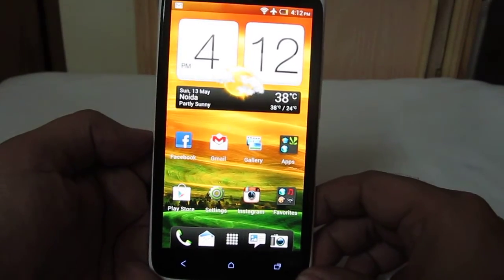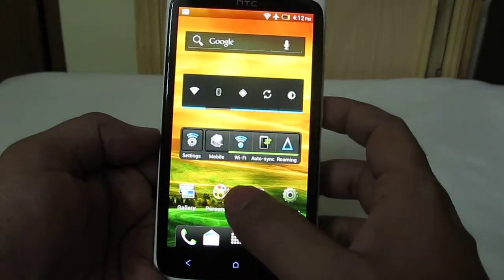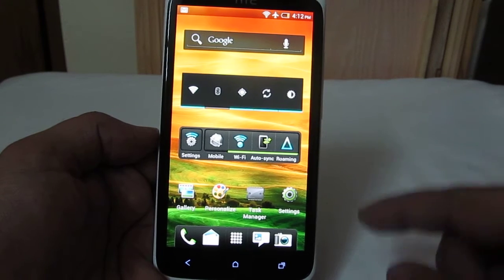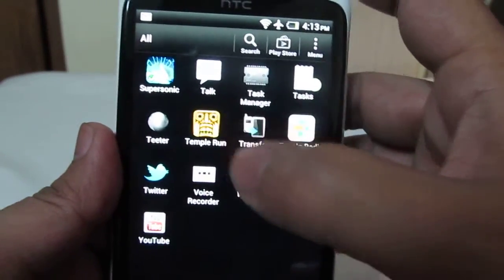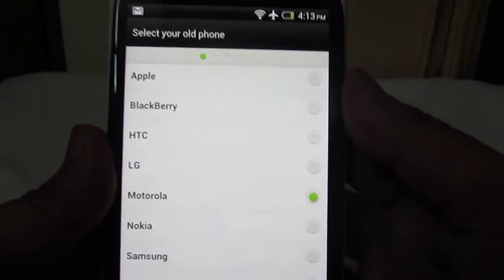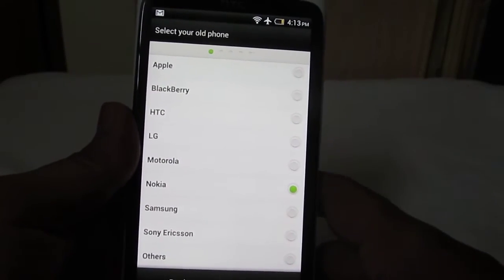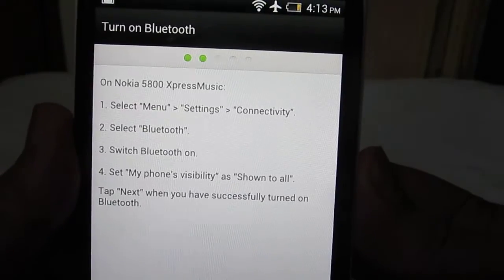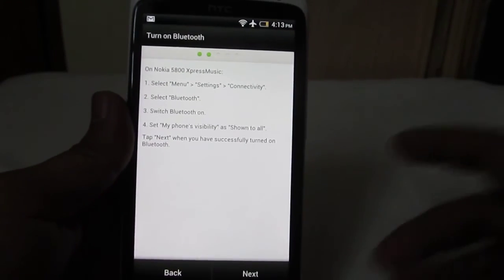How To Import Contacts On HTC One X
This video tells you how to import contacts on HTC one x from any phone via bluetooth